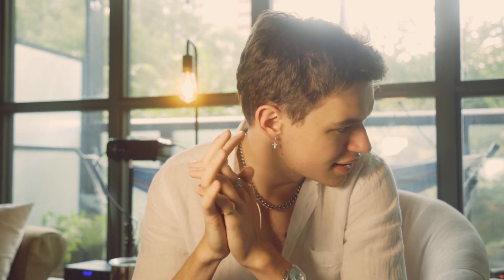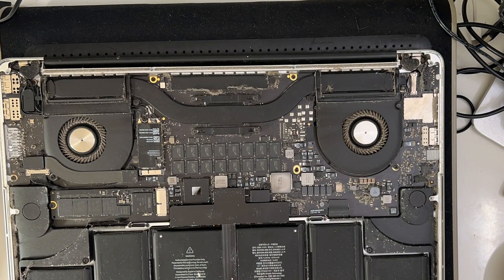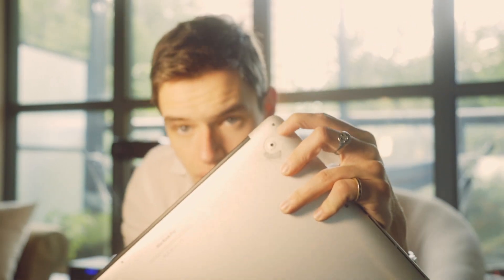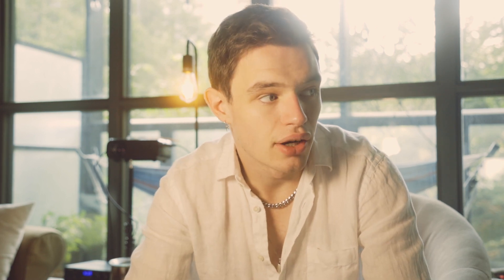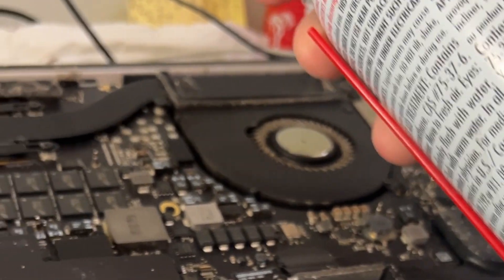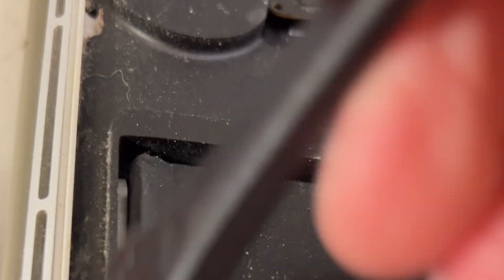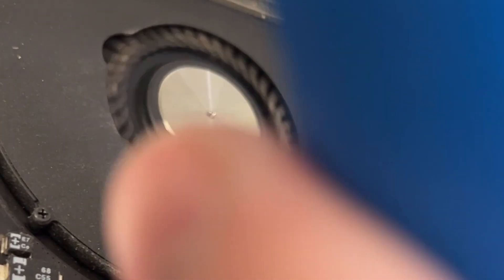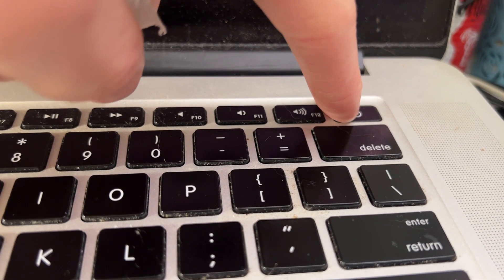MY MACBOOK CAUGHT ON FIRE????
My macbook basically caught on fire and this is what happened. Here's why you should check your cables and clean your fans because this could easily happen to you too.

Linktree.com/fynnbadgley
Instagram.com/fynn_badgley
Twitter.com/photofynn
Tiktok.com/fynnbadgley